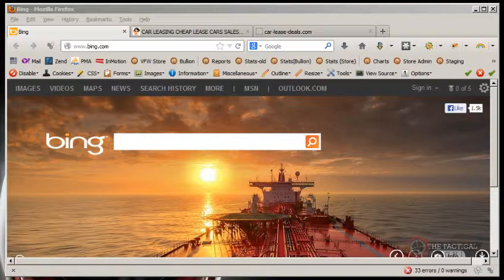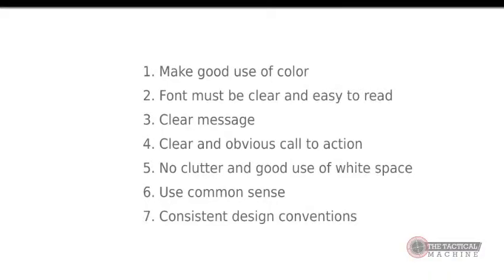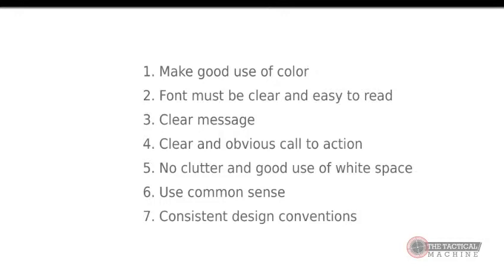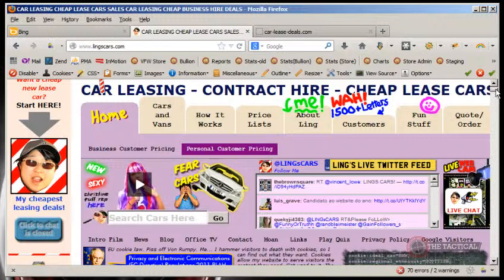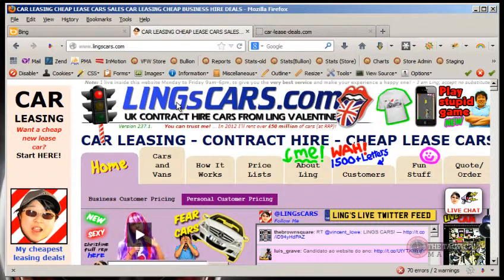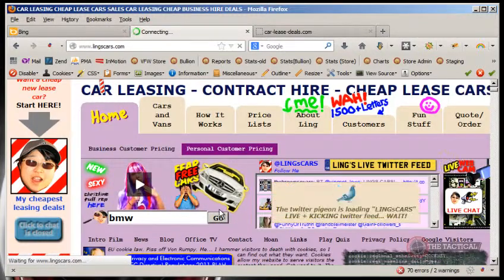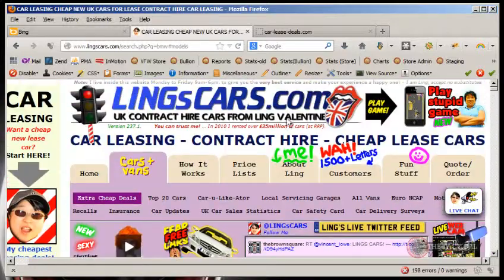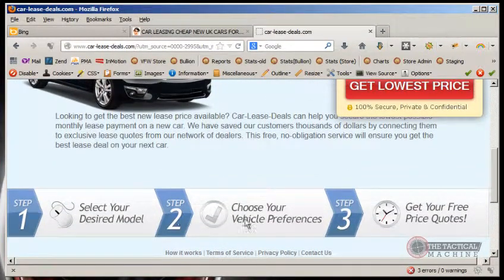7 Ways to Improve User Experience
One of the worst websites ever. I cover 7 ways to improve your user experience and usability on your web site. The worst site in question actually covers a site by a woman who  leases cars.

Visit this page for more info on pitfalls to steer clear of when designing a website.